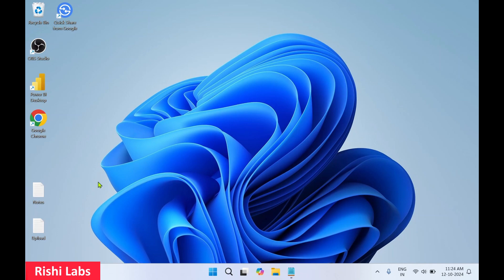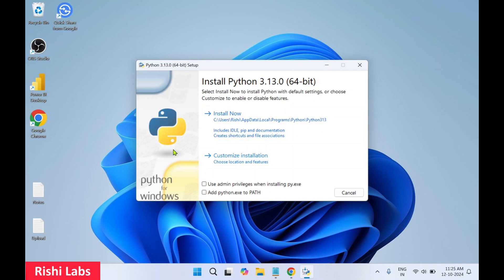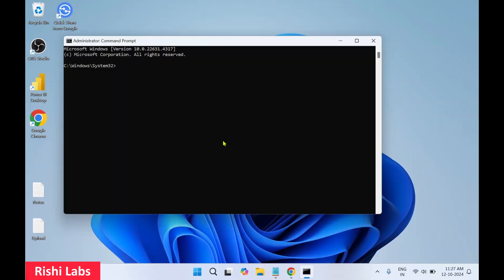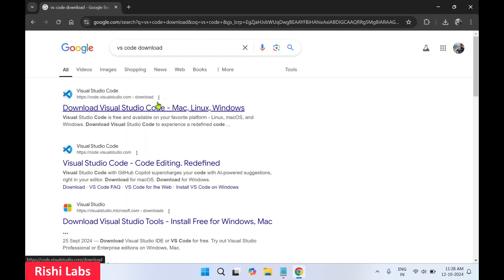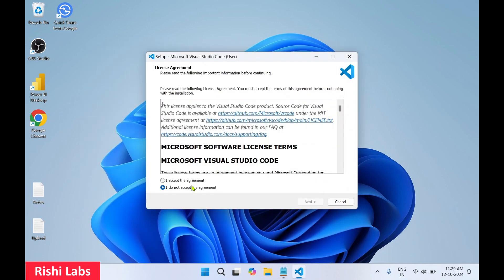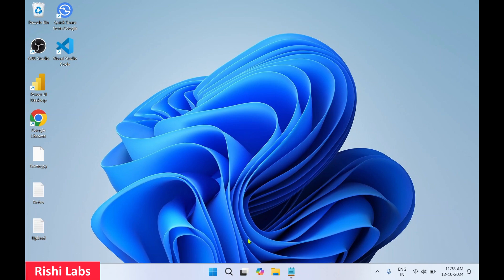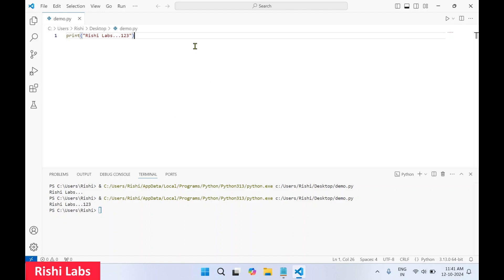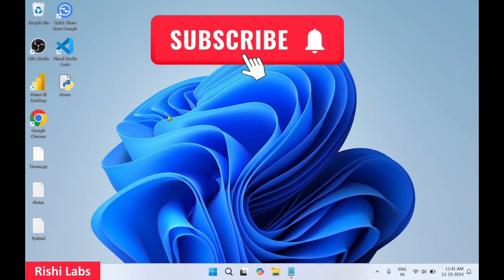How to setup and run Python on VS Code | Visual Studio Code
In this video I will guide you step by step on how to setup and run Python 3.13 on VS Code in Windows 11.

It includes three step process :
1. Download and install Python
2. Download and install VS Code
3. Download and install Python Extension